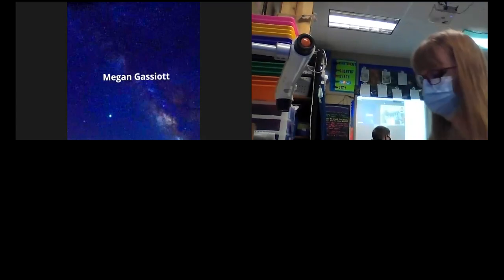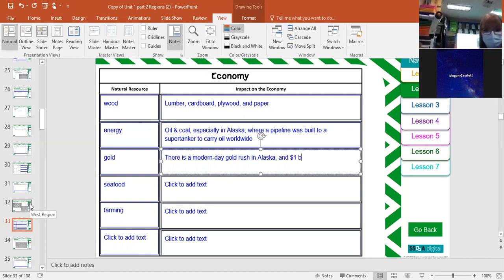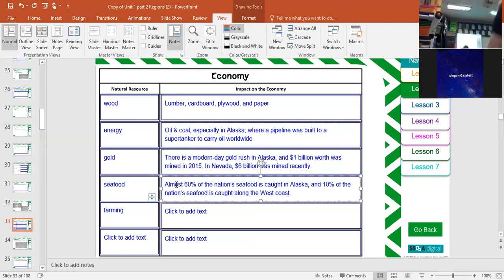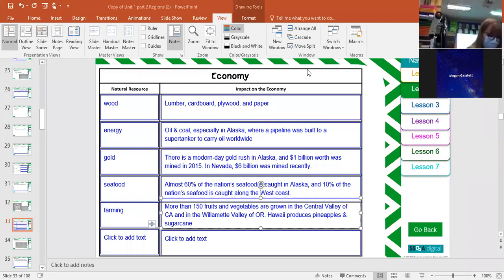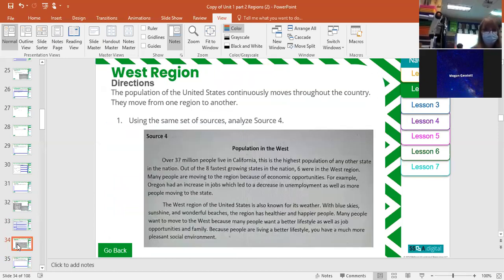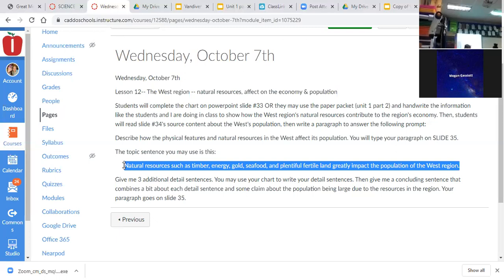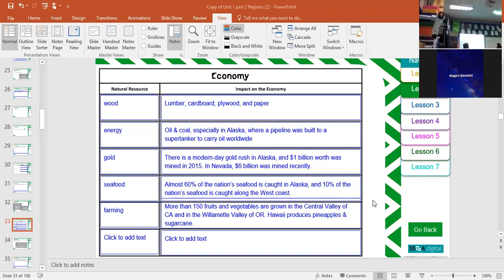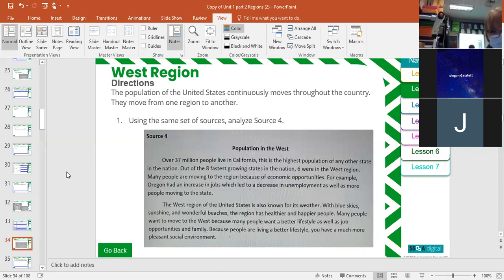Social Studies lesson 12: The West region's natural resources, how they affect the economy & populat